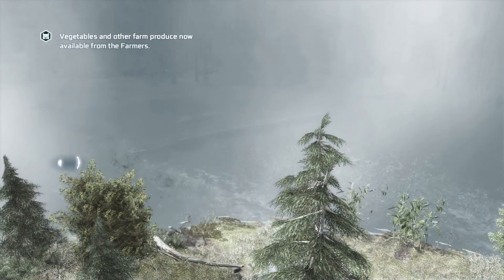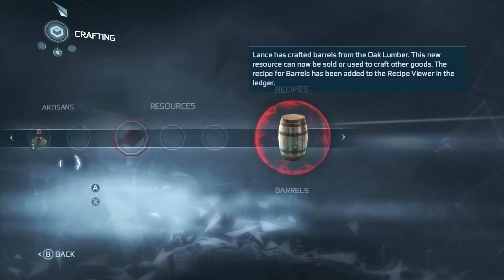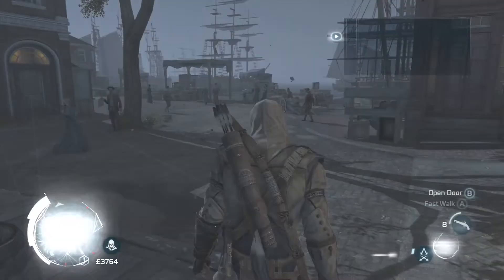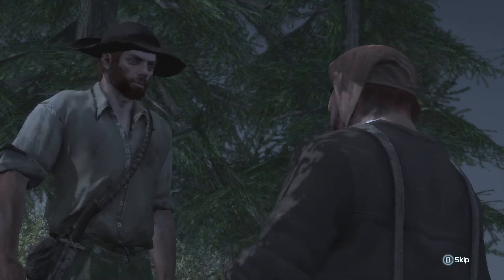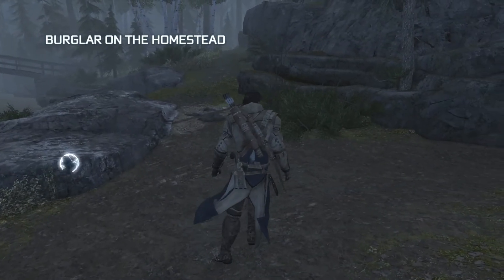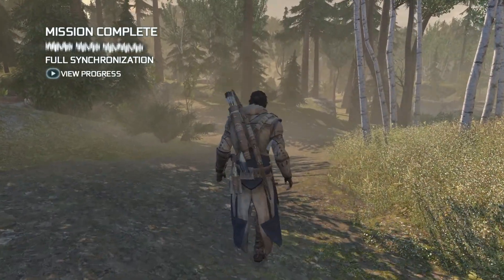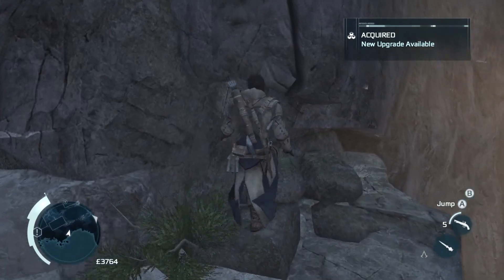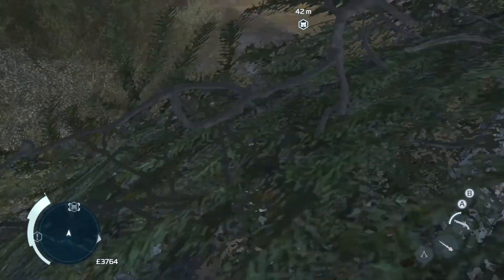The Drunk Series: Assassin's Creed 3 Playthrough P.29 - The Fight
I come back from a war and gotta deal with domestic violence. Part 29.